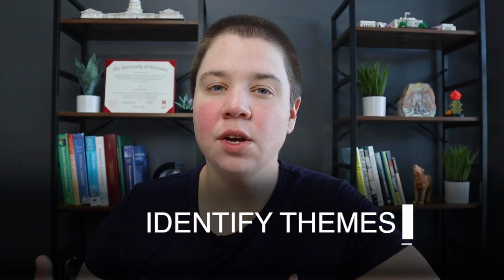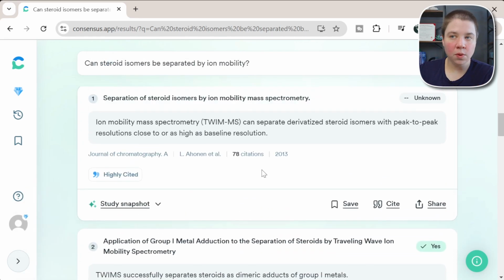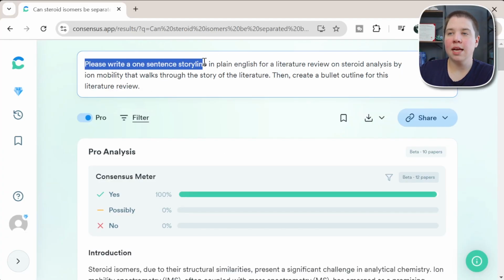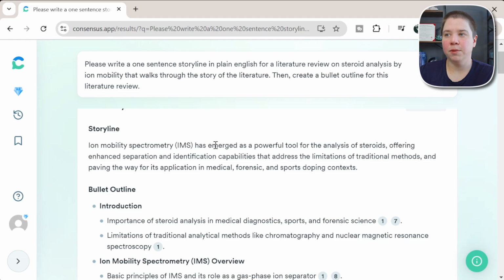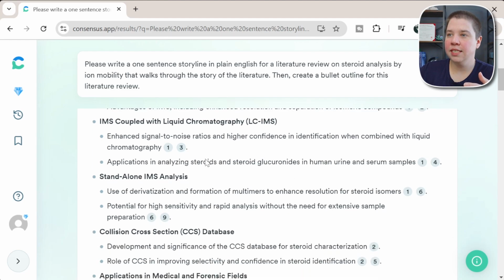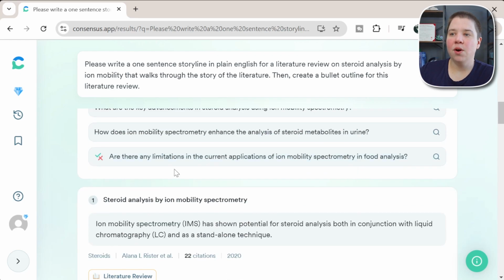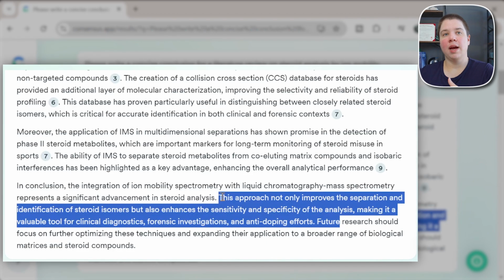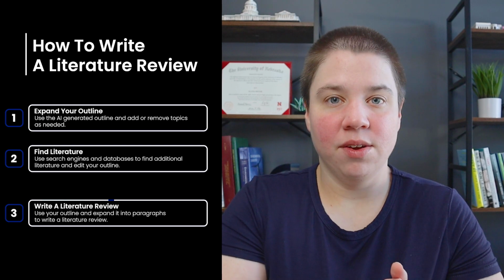FAST TRACK Your LITERATURE REVIEW Ethically with AI Using Three Prompts with Consensus AI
3 Prompts you can use with Consensus to jumpstart your literature review.

In this video, I dive into the transformative power of AI in revolutionizing the literature review process, specifically using the innovative platform, Consensus. Discover how AI can streamline your research journey, from identifying key themes to crafting a compelling storyline and synthesizing complex findings. Whether you're a seasoned researcher or just starting, this video will equip you with the tools to enhance your academic writing with precision and ease. Join me as I explore ethical AI methodologies that can elevate your literature reviews to new heights.

What You Will Learn:

How to use AI to formulate research questions and identify significant themes
The benefits of the Consensus consensus meter for analyzing academic papers
Techniques for constructing a coherent storyline and outline for your literature review
Strategies for synthesizing research findings into a cohesive conclusion
Practical steps for integrating AI tools into your literature review process

Timestamps
00:00 Introduction to AI for Literature Review
00:31 Using AI to Identify Research Themes
01:03 Consensus Meter for Research Analysis
01:33 Exploring Related Searches and References
02:23 Study Snapshot and Paper Attributes
02:51 Saving Citing and Sharing Research Papers
04:01 AI for Writing Literature Review Storyline
05:21 Creating a Literature Review Outline with AI
09:22 Synthesizing Research with AI
10:20 Writing a Conclusion for Literature Review
11:46 Next Steps for Writing Your Literature Review
12:42 Getting Started with Consensus AI Tool